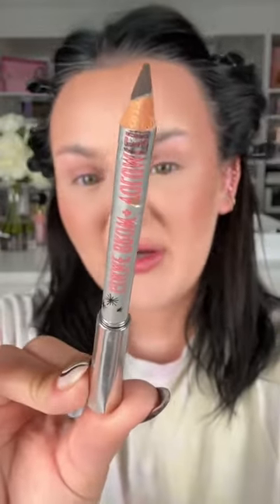travel grwm makeup beauty shorts